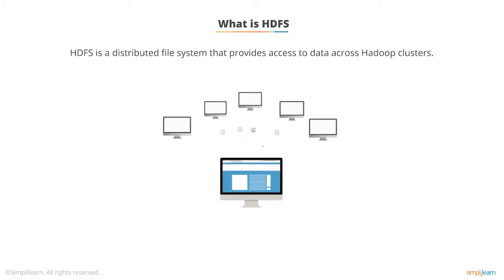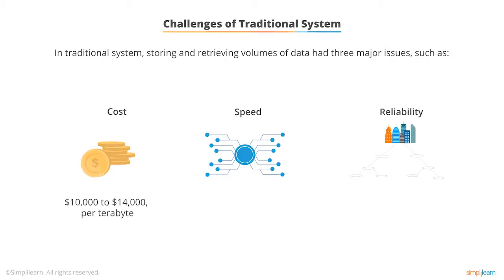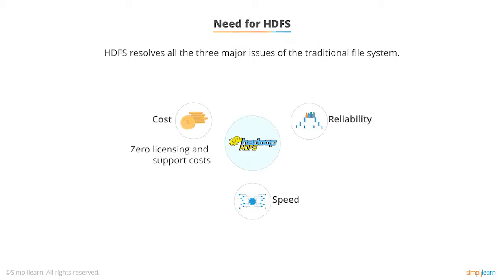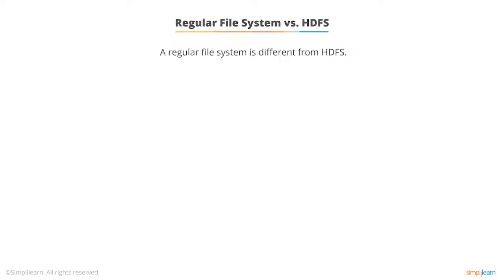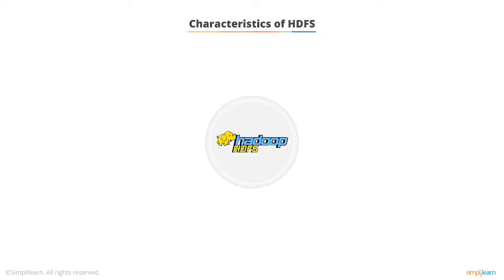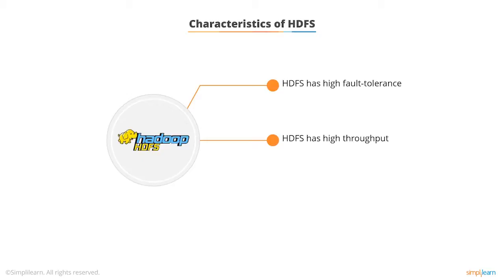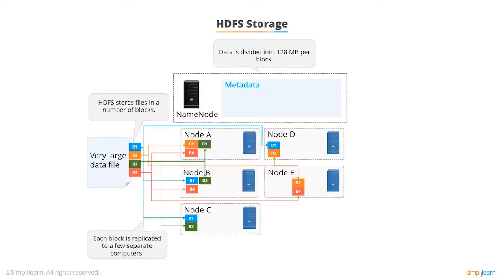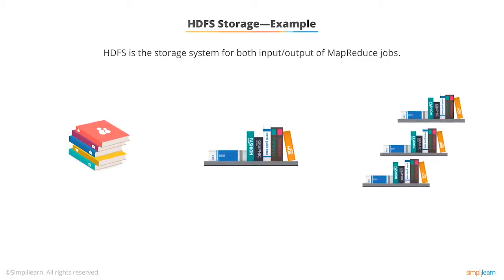Hadoop HDFS Tutorial For Beginners | What Is HDFS In Hadoop | Hadoop Training | Simplilearn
️️🔥 Professional Certificate in Data Analytics and Generative AI, by Simplilearn in collaboration with Purdue University

This Hadoop HDFS Tutorial for beginners will explain what is HDFS, the challenges of the traditional system, the need for HDFS, regular file system vs. HDFS, characteristics of HDFS and HDFS storage with an example.

The Hadoop Distributed File System (HDFS) is designed to store very large data sets reliably, and to stream those data sets at high bandwidth to user applications. In a large cluster, thousands of servers both host directly attached storage and execute user application tasks.

To gain in-depth knowledge of Big Data and Hadoop, check our Big Data Hadoop and Spark Developer Certification Training Course

Skills Covered
✅ Generative AI
✅ Prompt Engineering
✅ ChatGPT
✅ Exploratory Data Analysis
✅ Descriptive Statistics
✅ Inferential Statistics
✅ Explainable AI
✅ Conversational AI
✅ Ensemble Learning
✅ Data Visualization
✅ Database Management